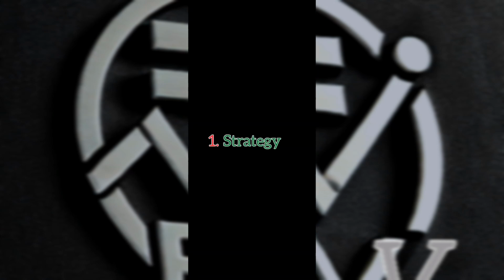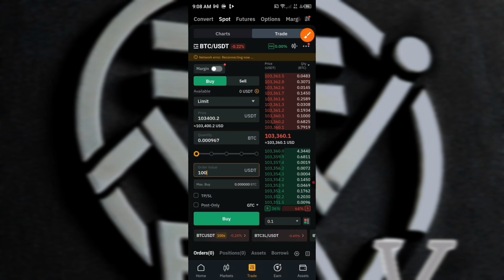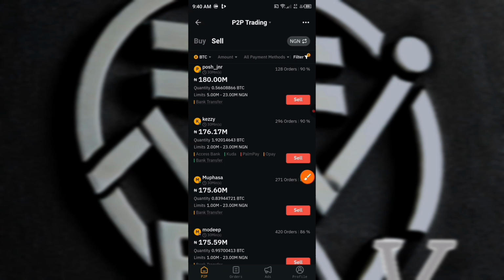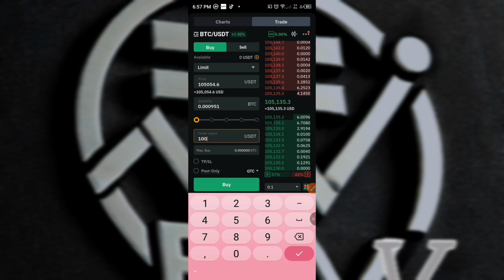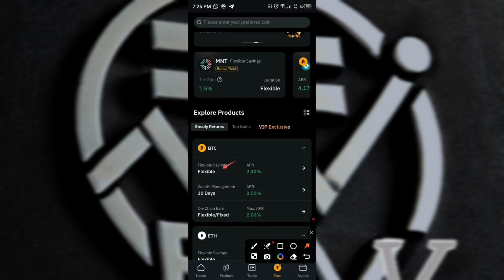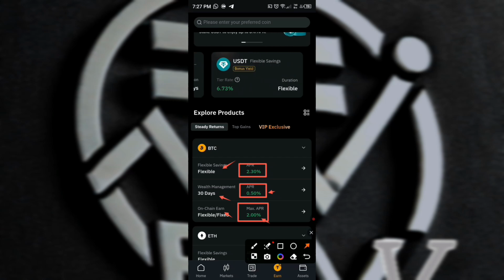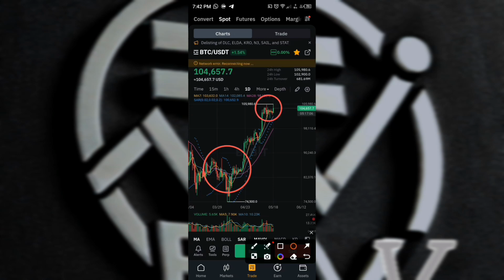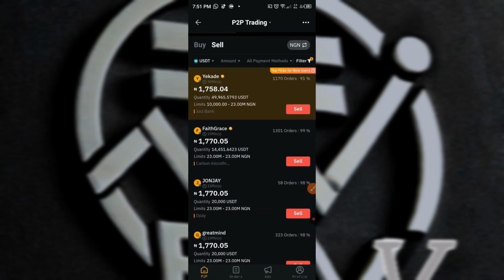I Tried The Easiest Bitcoin Money-Making Methods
5 Ways to Make Money Online with Bitcoin (Without Risk!)
Looking to earn Bitcoin online without taking big risks? In this video, I’ll show you the top 5 easiest and safest methods to make money using Bitcoin in 2025. Whether you’re a beginner or just looking for legit crypto side hustles, these strategies can help you start earning passive income today!

🔍 What You’ll Learn:
✅ How to earn Bitcoin without investing
✅ Trusted websites & platforms for crypto earnings
✅ Passive income strategies that work in 2025
✅ Zero-risk methods – no scams, no trading stress
✅ How to get started today with just your phone or laptop

💰 Ready to make your first Bitcoin online?
👉 Watch till the end – #3 might surprise you!

💬 Comment your favorite method or ask any questions!